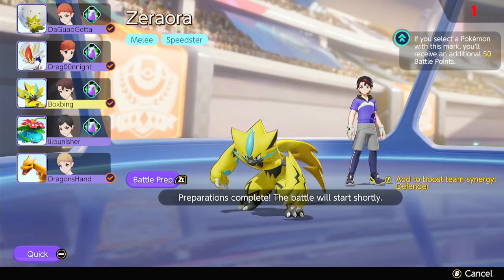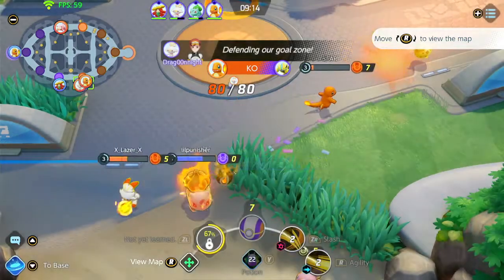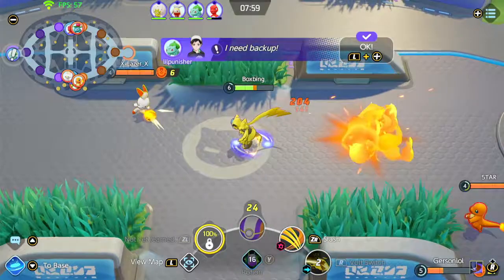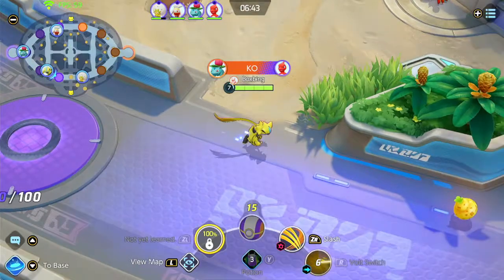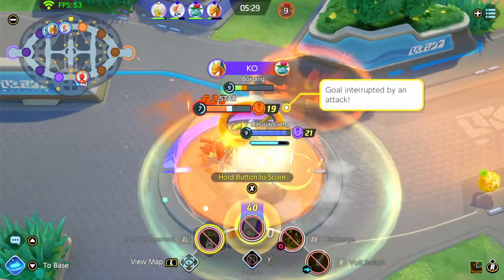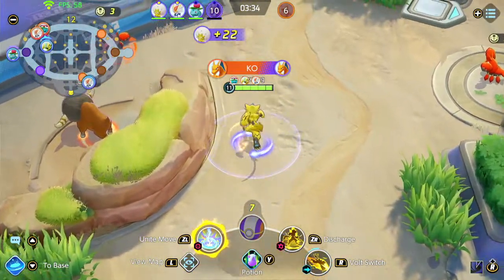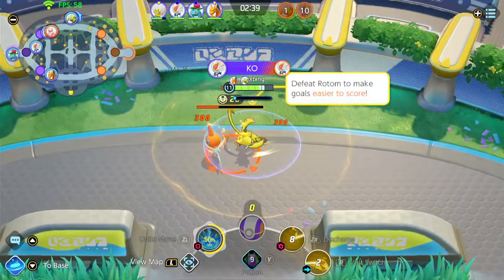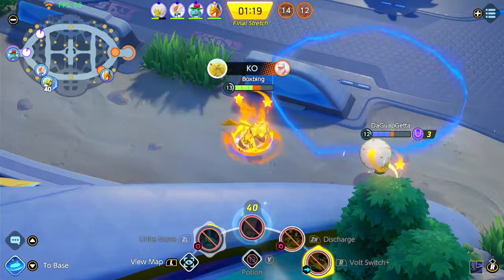New Pokémon Basketball Battle Simulator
This game is ok
If you want to suggest something for me to do, use My Discord

You'll find it in the suggest section where you can suggest things for me to do.  I'll try to do as much of them as possible (more details in the pinned messages)